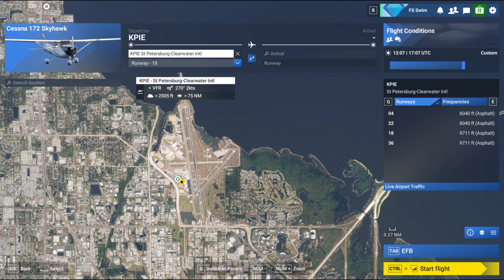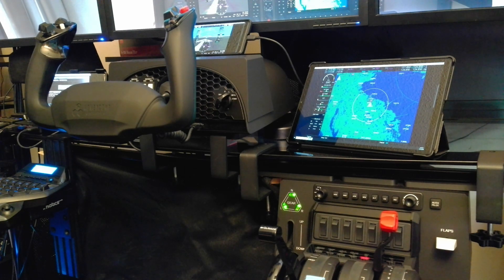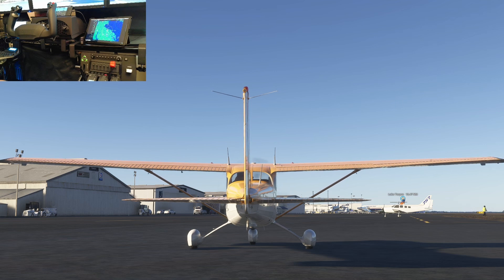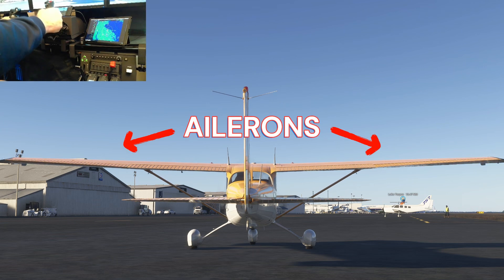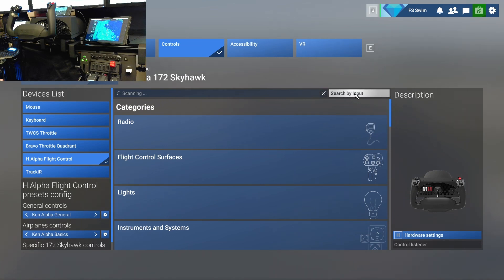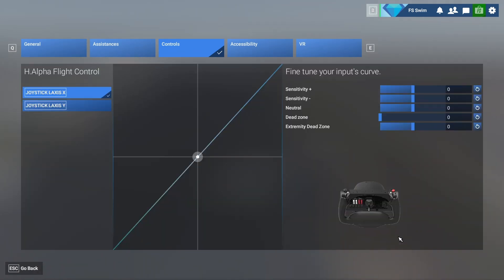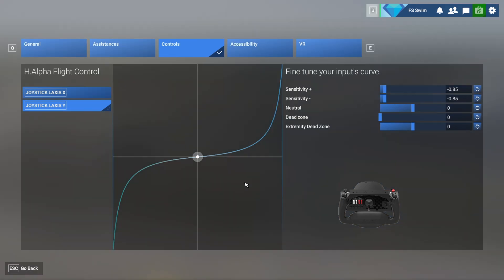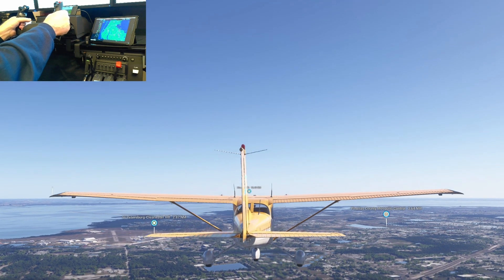MSFS 24 How To Adjust Sensitivity Settings Yoke or HOTAS Stick Controller Microsoft Flight Simulator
I'm going to show you how to adjust the sensitivity of your flight yoke or HOTAS flight stick in Microsoft Flight Simulator 24, without any additional software. This will apply to both the pitch and roll control of the aircraft, whether you’re flying a plane, helicopter, glider, balloon, or anything they come up with in MSFS 24.

This will work with any flight yoke or flight stick, but I'm using the Honeycomb Alpha Flight Yoke,  a nice high quality yoke, with a lot of cool features. It costs a little more than let’s say a Logitech, but for a little bit more of an investment in your flight sim hobby, the difference is like night and day. I’m not even yokin’ guys, this thing will raise your flaps. There’s a link to it in the description below  if you want to check it out.

Honeycomb Alpha Flight Yoke

If you've been using the default controller settings, you might find them a little too sensitive. I’ve also heard from some viewers that for them, the sensitivity is fine the way it is. This is one of those things that you’ll have to determine on your own. It's a personal preference and probably varies  by controller as well.

Here you can see what the aileron and elevator movements look like vs. the controller movement.

Sliding the yoke or stick back and forth moves the elevator, which controls your pitch, up and down. It's a 1 to 1 ratio, meaning if I slide the yoke 25%, 50% or 75% forward or back, for example, the elevator is going to move the same percentage.

Rotating the yoke left or right moves the ailerons, which controls your roll, or bank angle. It’s also a 1 to 1 ratio.

How can we adjust this? Thankfully this is really simple. Go into the settings, and click the Controls tab. Select your yoke or flight stick on the left side.

First, we need to figure out which axes are being used for ailerons and the elevator. That's easy to do, using the search by input button. Just click the button, and while it says scanning there on the left, move your yoke or stick forward and back. Take note of which axis is used for the elevator. For me, it’s joystick L axis Y.

Next, click search by input again, and this time rotate the yoke or move your stick left and right. Take note of which axis is being used for the ailerons. For me, it’s joystick L axis X.

Now, at the bottom-right of the screen, click Hardware Settings. On the left side you’ll see the two axes that we identified a minute ago. I’m happy with the aileron sensitivity for the roll control, but I’d like the elevator sensitivity for the pitch up and down to be less sensitive. That was L axis Y so I’m going to click that one.

Now, over on the right side adjust the Sensitivity + and - like this. I like -0.85 but you can try different settings to see what you like best. This will make the movement more smooth, and less sensitive. The elevator will move more slowly when you move the yoke or stick a little, and then move faster the more you move the yoke or stick towards the extreme. This makes slight adjustments much easier. Click Escape twice to save the settings.
Here we can see the end result. If I move the yoke a little bit, the elevator doesn't move much. Until I get to the end of the range, and then it moves a lot more.

Here in the plane I can really feel a big difference, it feels much more realistic to me too. Hopefully that helps you out, please like it, if ya like it!